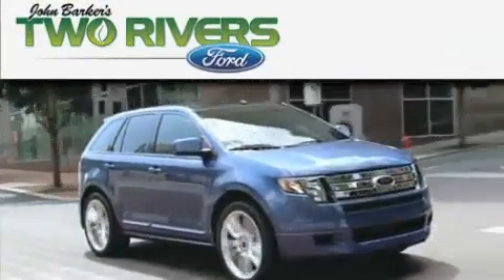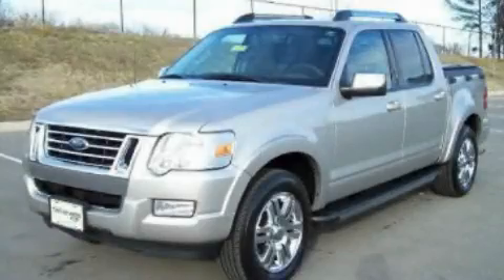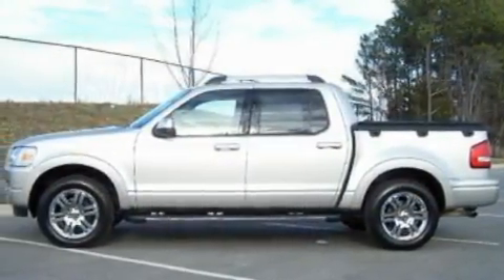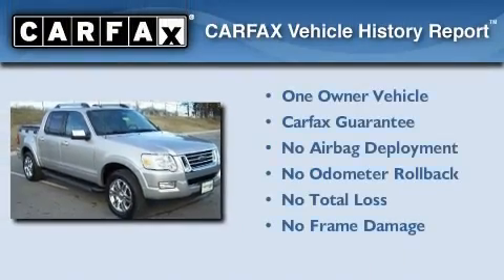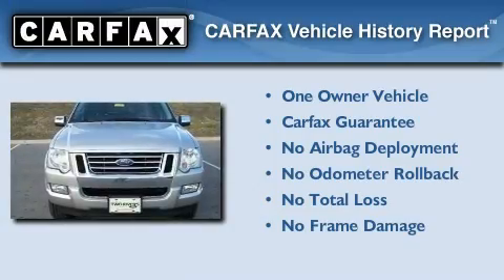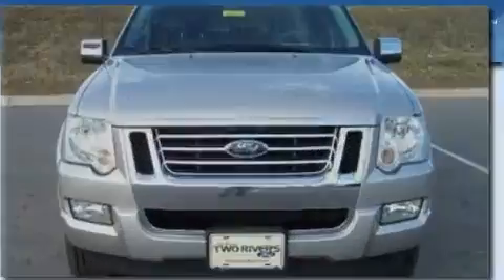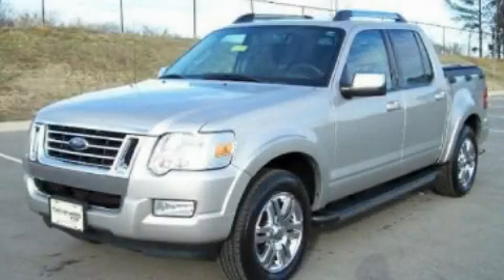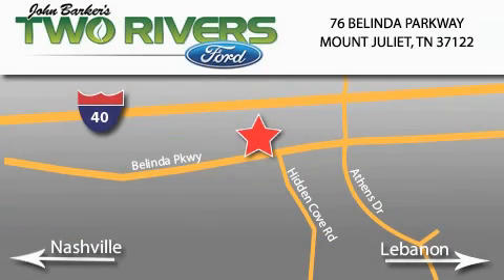2007 Ford Explorer Sport Mount Juliet TN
Year : 2007

 Make : Ford

 Model : Explorer Sport

 Engine : 4.0L V6

 Trans . : AUTO 5SPD

 Exterior : Silver

 Miles : 81,604

 Interior : Camelblack

 76 Belinda Parkway

 Pre-Owned 2007 Ford Explorer Sport Mount Juliet TN